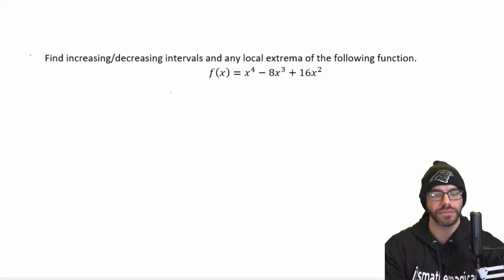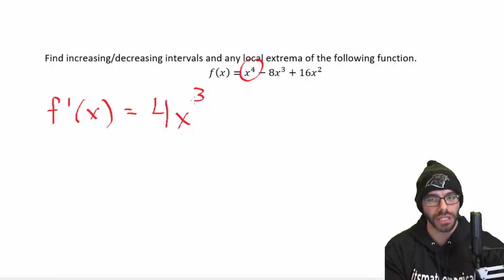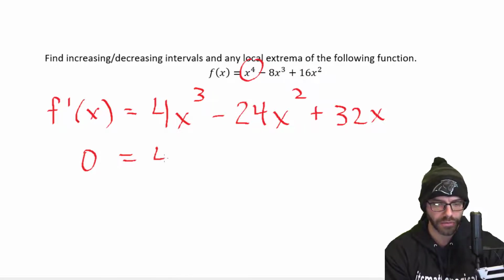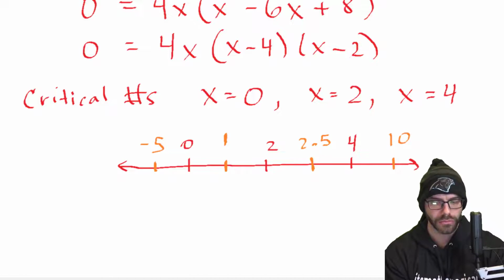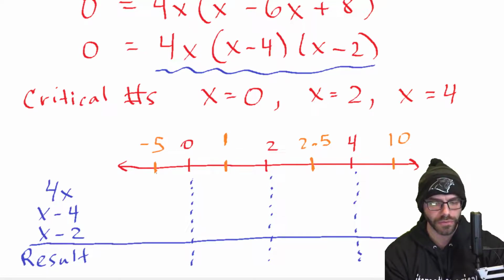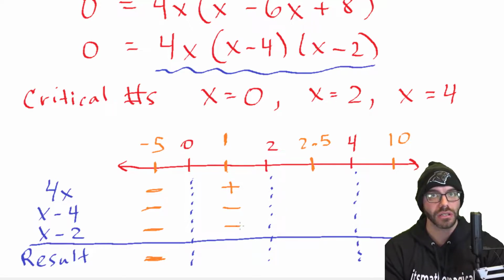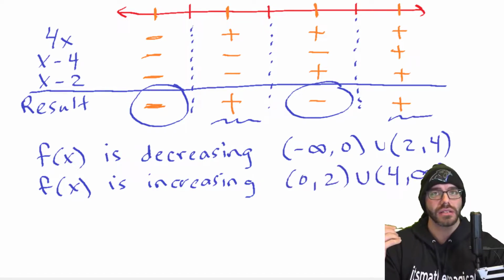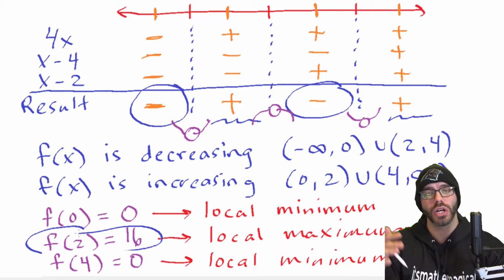Find the Local Extrema of a Polynomial Function.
To find where a function is increasing or decreasing, you must first find and set the first derivative equal to zero to find the critical numbers.  Then you will break the real number line up into intervals based on the critical.  Proceed by using the first derivative test to find the increasing and decreasing intervals of the original function.  You can use this test to also find local and/or absolute extreme values.